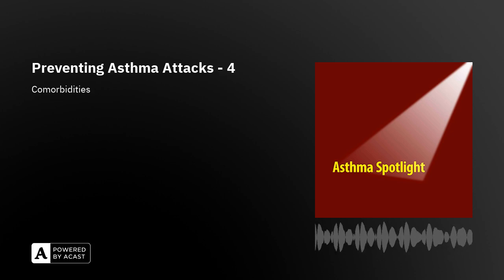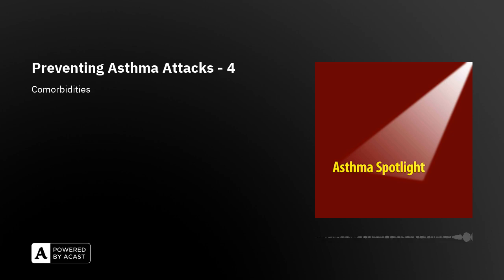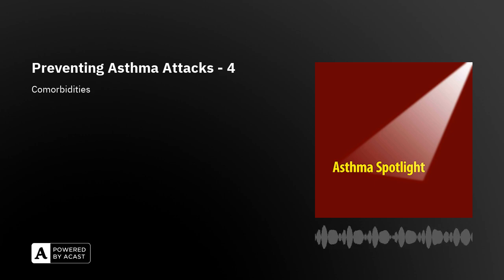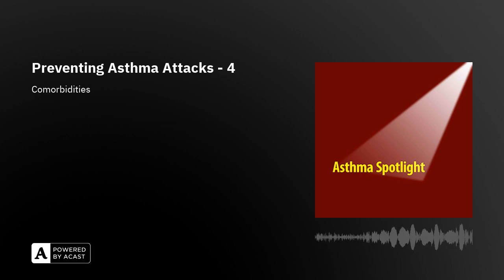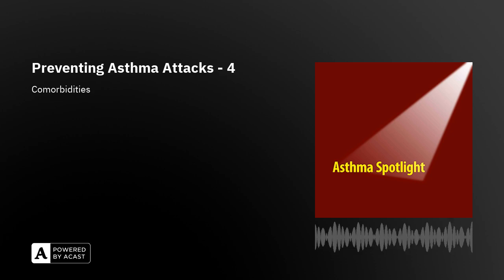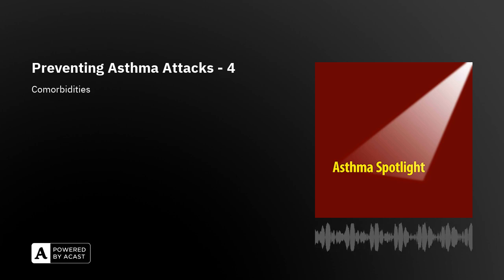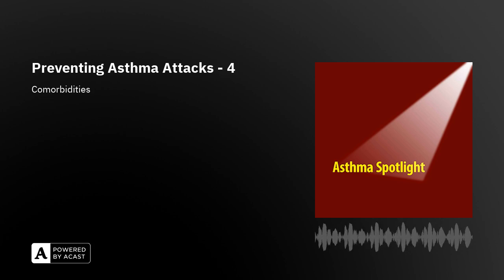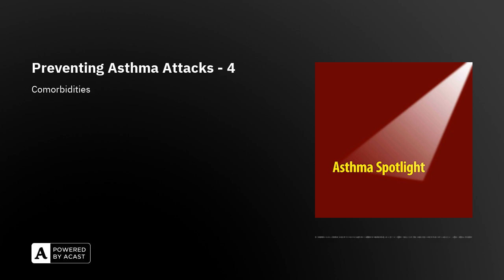Preventing Asthma Attacks - 4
Continuing the current series on identifying modifiable risk factors that may have contributed to or caused an asthma attack, this podcast is about some of the conditions that may co-exist in addition to asthma. Once identified, they can be dealt with appropriately to try and improve asthma control and prevent future attacks. Please do listen to the episode on a recent inquest that concluded that a 10 year old boy's death due to asthma could have been prevented. and my 7-Step Plan to end asthma attacks in primary care

Asthma Spotlight PODCAST and YOUTUBE Disclaimer: The opinions I express in these blogs, podcasts and videos are not intended as, and shall not be understood or construed as, medical, health, or professional advice of any kind. The information contained in this podcast is an educational service that provides general health information about asthma and is not a substitute for medical or health advice from a professional who is aware of the facts and circumstances of your individual situation. This podcast contain my own opinions. I will make every effort to broadcast correct information but listeners must realize that medicine is a constantly changing science and art. One doctor may have a different way of doing things from another. I am simply presenting my views on asthma that will be as evidence based as possible I do not promote any asthma medications or devices. By listening to this podcast, which is intended for people with asthma and their caregivers, you agree not to use this podcast or blog as medical advice to treat any medical condition in either yourself or others, and if you are a health professional, this  includes but is not limited to patients that you are treating.  Consult your own physician for any medical issues that you may be having. This entire disclaimer also applies to any guests or contributors to the podcast or blog. You understand and agree that under no circumstances shall Dr Mark Levy any guests or contributors to the podcast or blog be responsible for damages arising from use of the podcast or blog.ADDITIONAL LEGAL DISCLAIMER All Asthma Spotlight Podcast and videos: This blog, video or podcast should not be used in any legal capacity whatsoever, including but not limited to establishing “standard of care” in a legal sense or as a basis for expert witness testimony. No guarantee is given regarding the accuracy of any statements or opinions made on the podcast or blog.Privacy notice Asthma Spotlight Podcast and videos: While you may give your email address to me if you send any questions to to be answered in future podcasts, I will never share your email address or contact information with any third parties without your explicit permission.Advertising policy Asthma Spotlight Podcast: The Asthma Spotlight podcast and videos may receive advertising money; Dr Mark Levy and any other presenters on Asthma Spotlight podcast do NOT endorse any of the adverts placed on the sites.